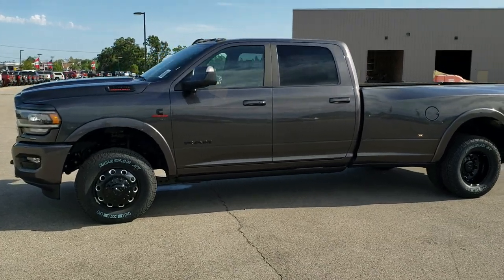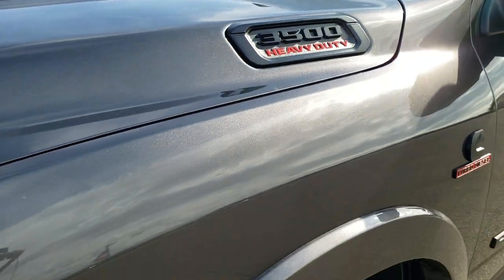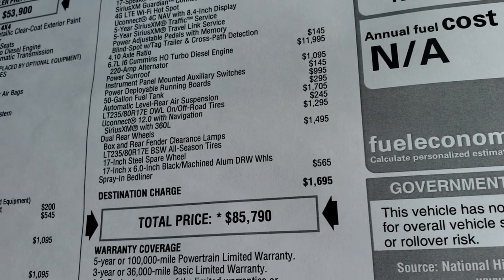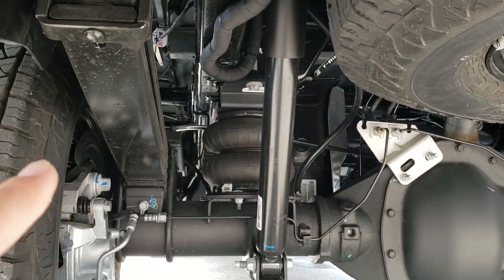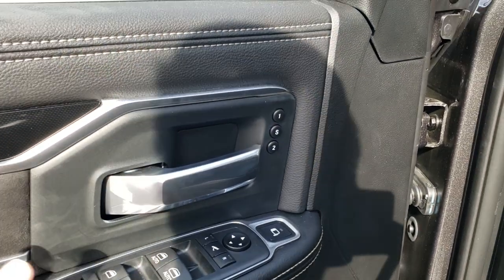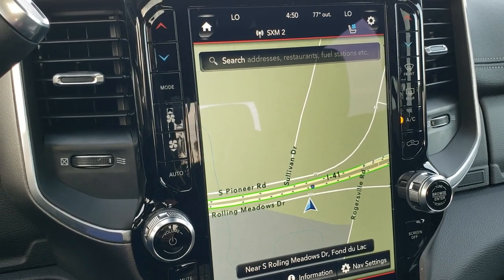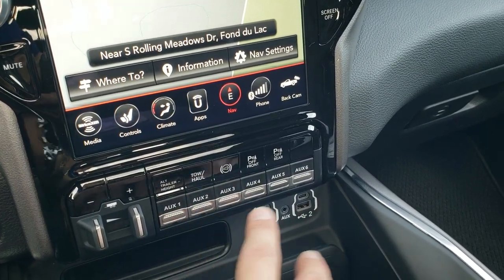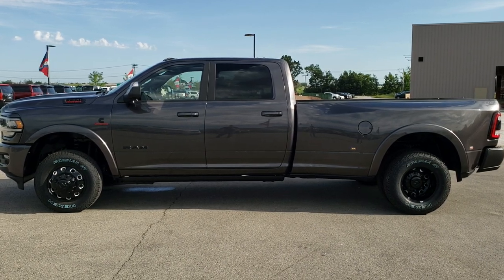2020 RAM 3500 LARAMIE LEVEL 2 NIGHT MOST EXPENSIVE RAM DIESEL AISIN WALK AROUND REVIEW SOLD! 20T181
This 2020 RAM 3500 CREW LONG DRW LARAMIE LEVEL 2 HIGH OUTPUT CUMMINS DIESEL GRANITE CRYSTAL METALLIC AISIN TRANSMISSION FOR SALE IN FOND DU LAC WISCONSIN 54935 is the vehicle we did walk around review of today.

Thank you for checking out this video of this 2020 RAM 3500 CREW LONG DRW LARAMIE LEVEL 2 HIGH OUTPUT CUMMINS DIESEL GRANITE CRYSTAL METALLIC AISIN TRANSMISSION FOR SALE IN FOND DU LAC WISCONSIN 54935

STOCK: 20T181
PRICE: $85,790
MILES: 13
MAKE:  RAM
MODEL: 3500
VIN: 3C63RRJL9LG153550
LOCATION: FOND DU LAC OSHKOSH WISCONSIN, 54937 TRUCKS ON 41

6.7 Liter I6 Cummins High Output Turbo Diesel, Full Four Door Crew Cab, Long Box 8 Foot Longbox, Dual Rear Wheel Dually DRW, Night Edition, Laramie Package, Level 2, 6 Speed AISIN Automatic Heavy Duty Transmission, 4x4 Push Button Four Wheel Drive 4WD, Auto Air Level Rear Air Suspension, Factory GPS Navigation System, Power Sunroof Moonroof Sun Roof Moon Roof, Dual Rear Exhaust, Cargo Camera Rear View Box Camera, 360-Degree Surround View Camera System, Adaptive Speed Control Cruise Control, Forward Collision Warning System, Lane Departure Warning with Lane Keep Assist, Dual Power Air Conditioned Ventilated and Heated Seats, Black Ebony Leather Seats, Bucket Seats, Memory Driver's Seat, 2nd Row Heated Seats, Full Towing Package with Receiver Trailer Hitch, Wiring and Transmission Cooler Tow Package, 5th Wheel And Gooseneck Hitch Prep Package Fifth Wheel Goose Neck, 6 Upfitter Switches, Factory Brake Controller, Factory Exhaust Brake, Fold Up Tow Mirrors, Heated Power Mirrors With LED Side Lights And Directional Signals, Power Fold In Mirrors, Power Blind Spot Mirrors, Electronic Stability Control Traction Control ESC, 4.10 Gears, Nexen Roadian HTX LT235/80 R17 Tires, Painted and Polished Aluminum Rims Premium Wheels, Four Wheel Disc Brakes, Power Fold Down Running Boards, Spray-in Bedliner, Bedrail Covers, Clearance Lights, LED Fog Lights, LED Headlights, LED Running Lights, LED Tail Lamps, Sonar with Front and Rear Bumper Sensors, Locking Tailgate, Power Drop Down Tailgate, AM / FM Radio Tuner, Sirius/XM Satellite Radio Capabilities Sirius / XM, 12" Uconnect Radio 4C Radio With 12-inch Display, 7-Inch Multi-View Display, Harmon / Kardon Premium Audio Sound System Harmon/Kardon, SOS / Assist System, U Connect Hands Free Bluetooth Hands-Free Phone System Blue Tooth, Android Auto Compatible, Apple Car Play Compatible, Auxiliary MP3 Jack Portable Audio Connection, USB C Jack, USB Jack Portable Audio Connection, Enter-N-Go System Keyless Entry System, Keyless Entry with Factory Remote Start, Push Button Start, Power Sliding Rear Window Rear Window Defroster, Adjustable Height Seatbelts, Driver and Passenger Front Air Bags, L.A.T.C.H. Child Safety System, Side Curtain Air Bags SRS Safety Restraint System, Heated Steering Wheel Multi-Function Steering Wheel Controls, Homelink System with Three Programmable Buttons for Garage Doors, Lighting Systems & Security Systems, Compass, Outside Temperature Display and Mileage Display, Dual Multi-Zone Climate Control , Power Adjustable Pedals, Factory Floormats, Black Dash and Door Trim, Wireless Cell Phone Charge Pad, Air Conditioning AC, Cruise Control, Power Locks, Power Windows, Tilt Steering Wheel, Automatic Headlights Autolamp, 115V / 400W AC Power Plug In, 3 Year / 36,000 Mile Remaining Factory Bumper to Bumper Warranty, Whichever comes first, 5 Year / 100,000 Mile Remaining Powertrain Factory Warranty, Whichever Comes First, Granite Crystal Metallic Clearcoat,Call Now! 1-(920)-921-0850 . Summit Automotive Chrysler Dodge Jeep Ram in Fond du Lac, Wisconsin also Proudly Serving Oshkosh, Madison, Milwaukee, Sheboygan, Appleton, and Waupun is a family owned and operated dealership since 1959. We take great pride in our new and used car and truck center with vehicles to fit everyone's budget. We have ON THE SPOT FINANCING. BAD CREDIT OR GOOD CREDIT, we work with over 20 lenders to get you APPROVED AT THE MOST COMPETITIVE RATES. We provide AIRPORT TRANSPORTATION and NATIONWIDE DELIVERY OPTIONS. We are conveniently located on HWY 41 at EXIT 98, Hwy 151 at Military Rd. Exit . Just Look For The TRUCKS ON 41. Advertised price does not include, tax, title, registration and service fee.,

STOCK: 20T181
PRICE: $85,790
MILES: 13
MAKE:  RAM
MODEL: 3500
VIN: 3C63RRJL9LG153550